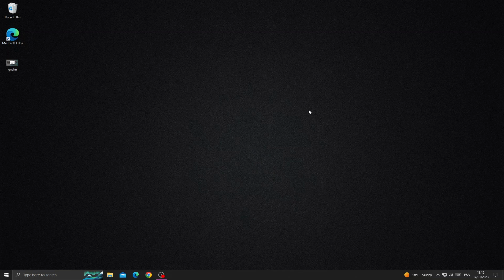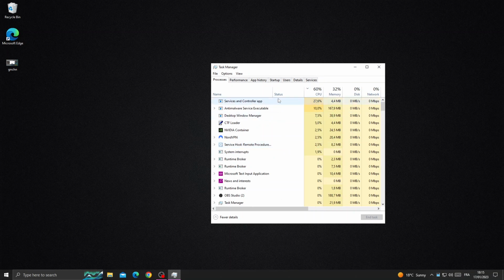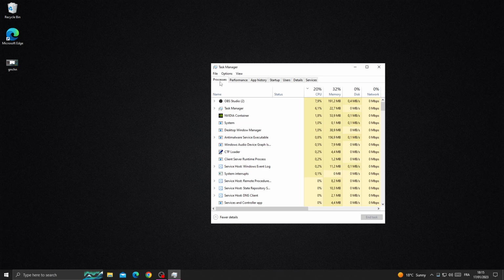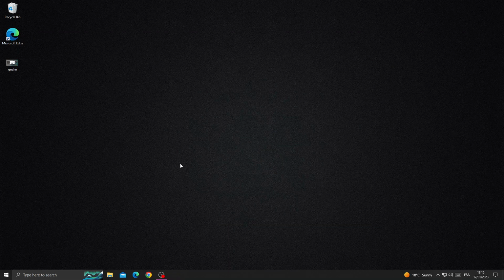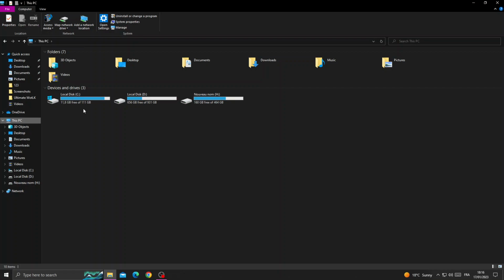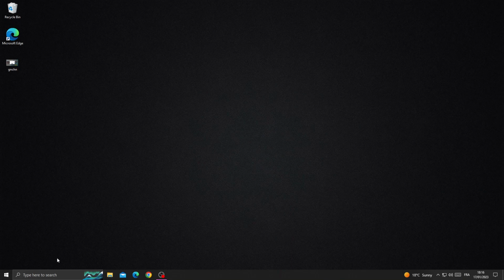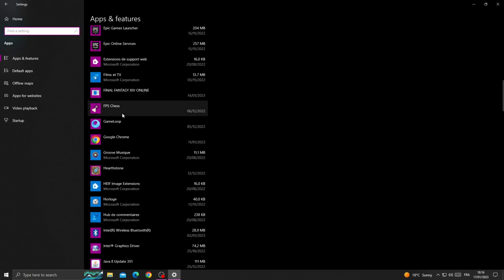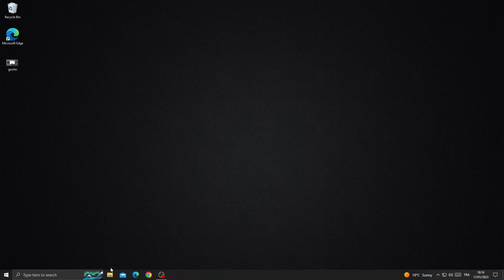How to Fix Genshin Impact Insufficient Storage Error in Windows Pc or Laptop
in this video we discuss :